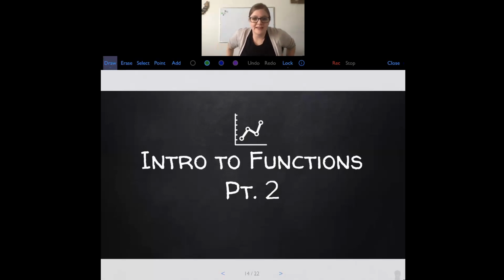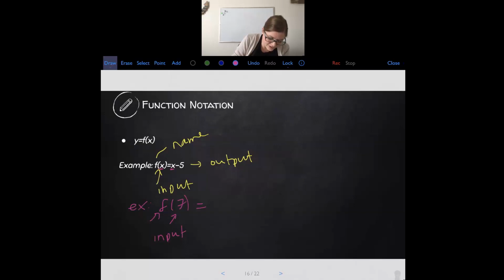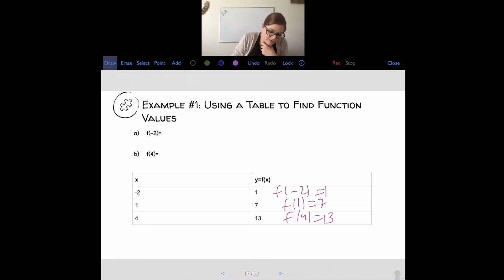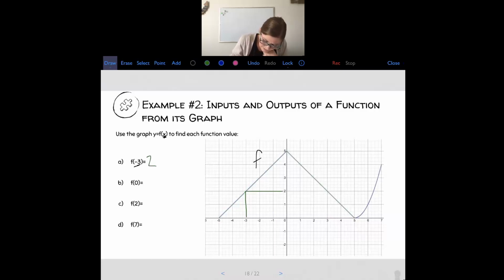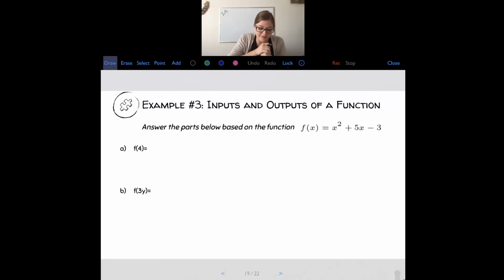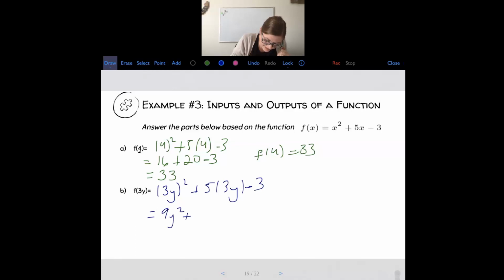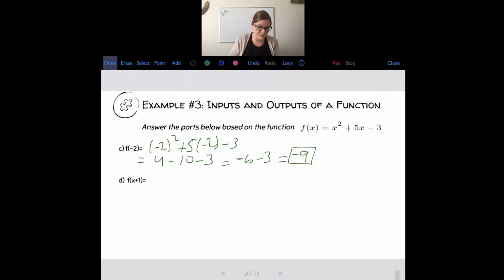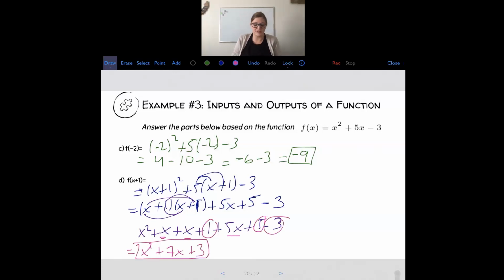Intro to Functions Pt 2